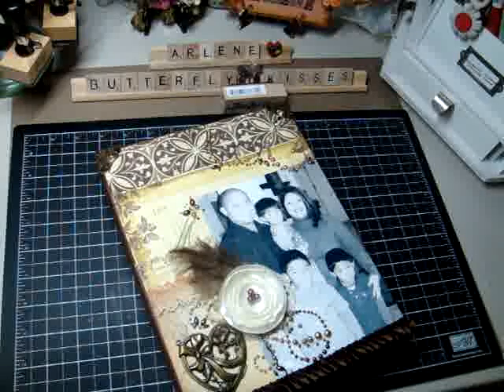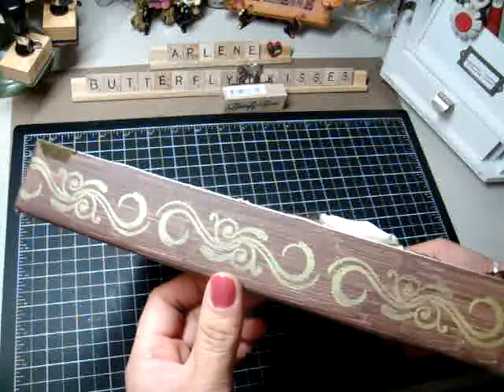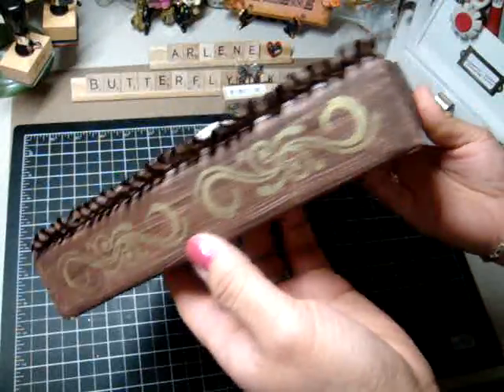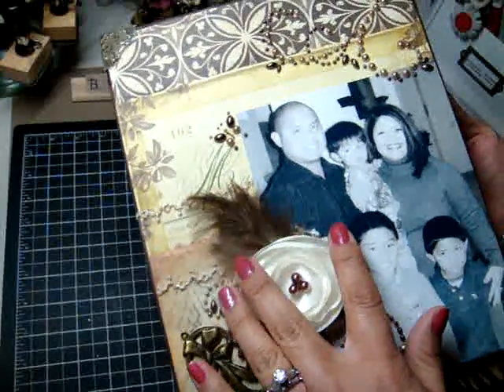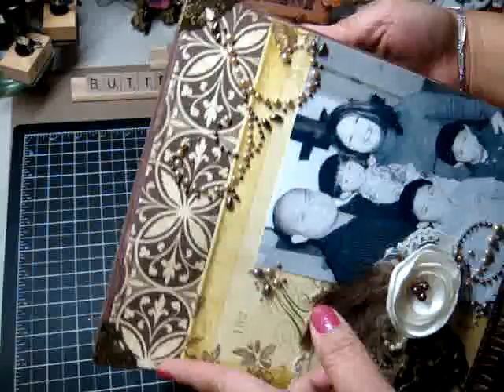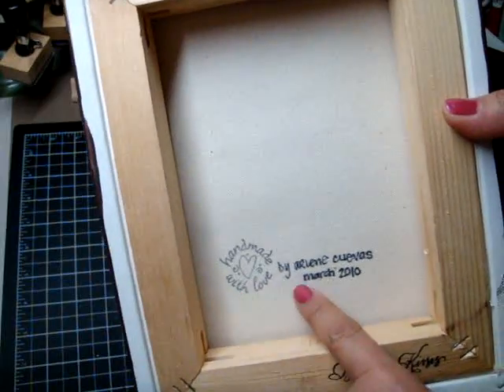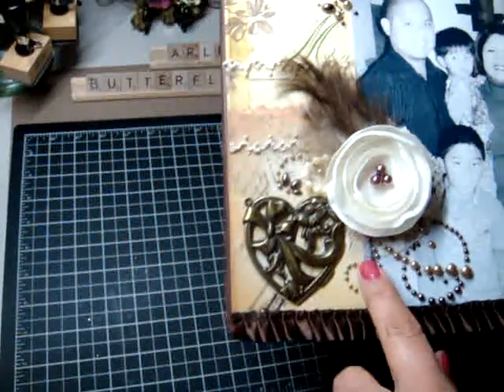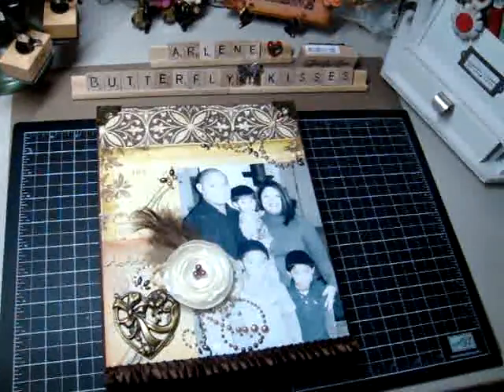Layout for hubby's grandma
Thanks Jade ("JadedStudios") for the inspiration... I created this LO for hubby's grandma... she celebrated a huge birthday milestone and I wanted to make something special for her. Enjoy!